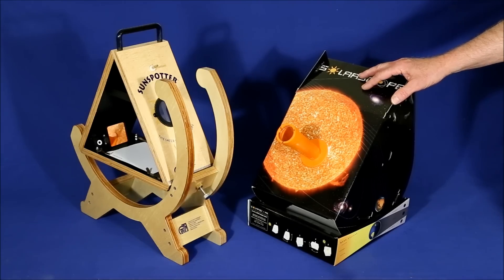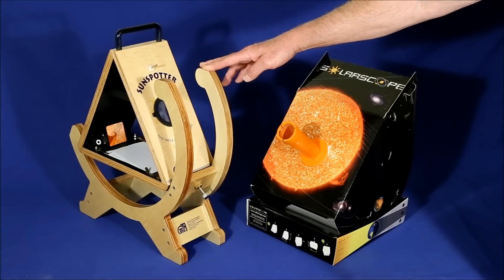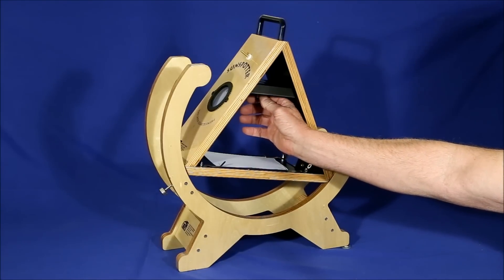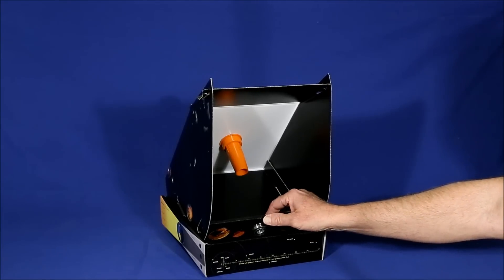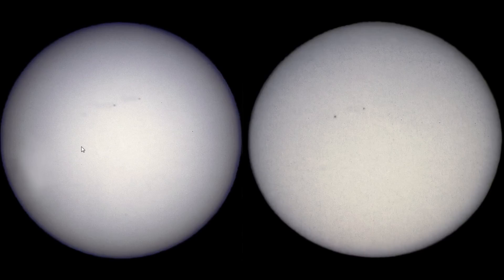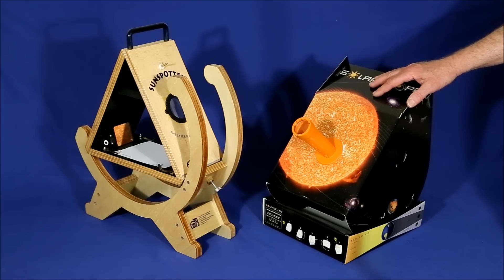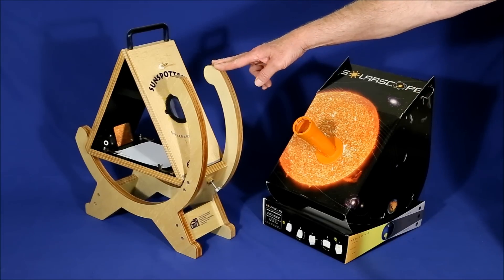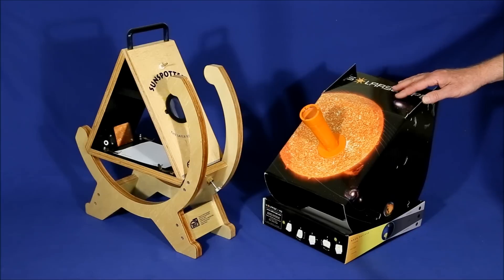Sunspotter vs Solarscope Which Is The Better Solar Telescope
Comparing the Solarscope to the Sunspotter